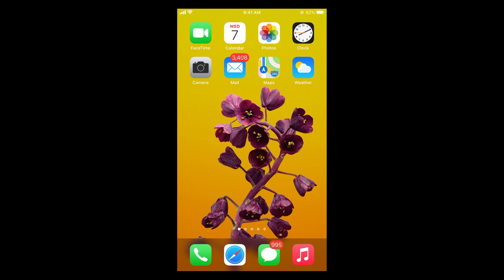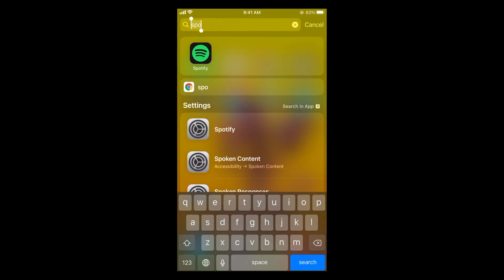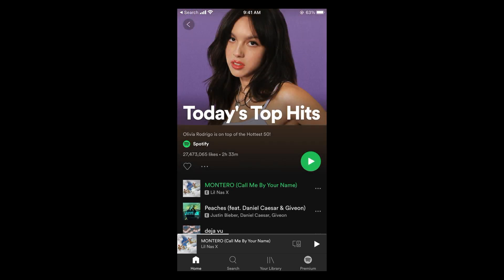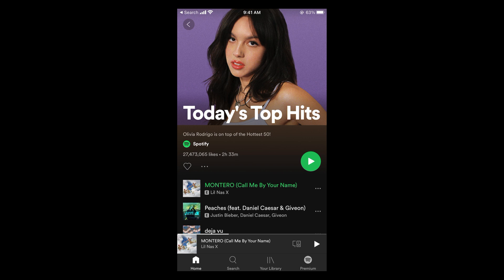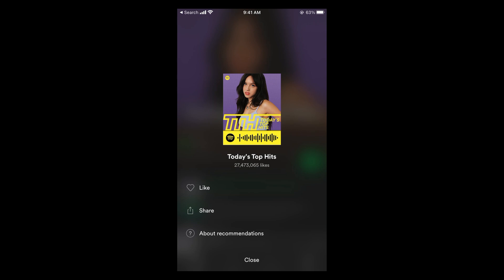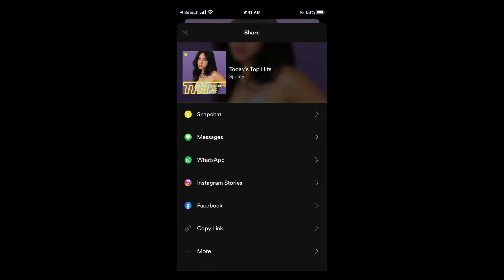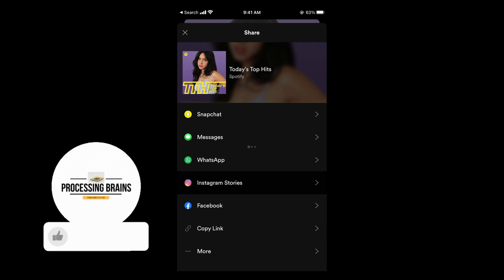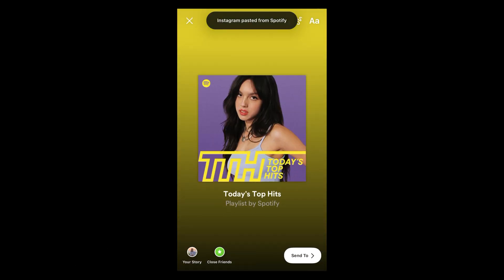How to Share Spotify Playlist (2021)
Learn How to Share Spotify Playlist. It is simple to share Spotify playlist on Instagram. discord or any other platform even with your friends, simply follow this video.

0:00 Intro
0:05 Share Spotify Playlist